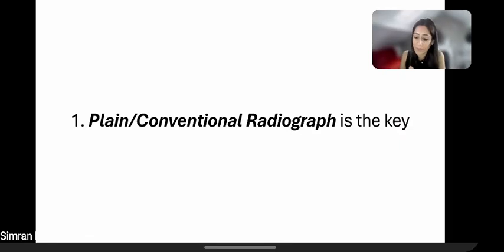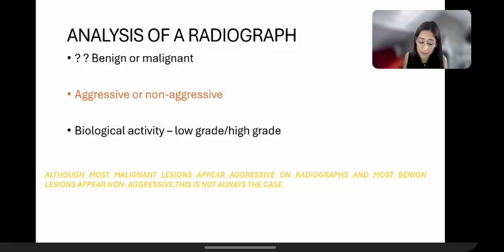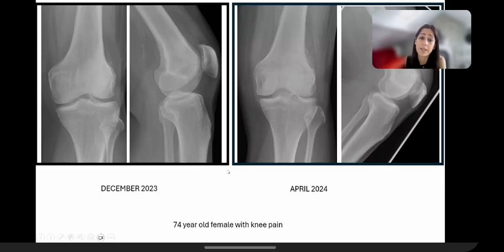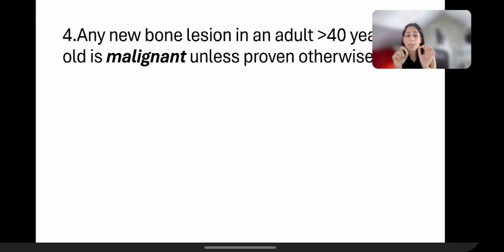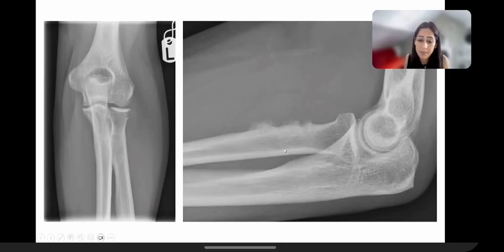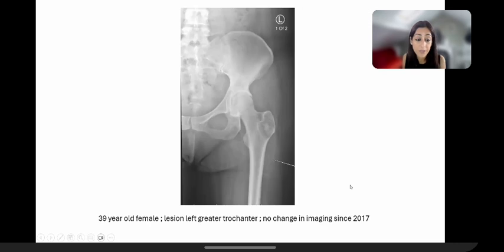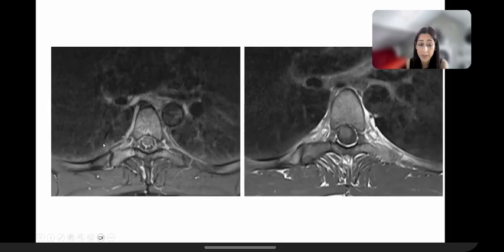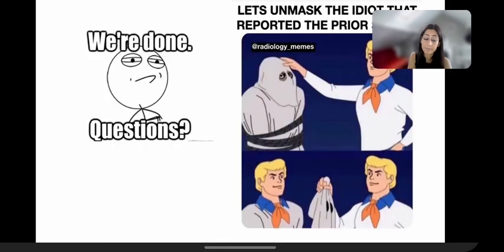Radiological Analysis of Bone Lesion